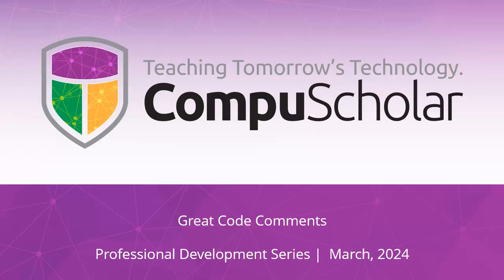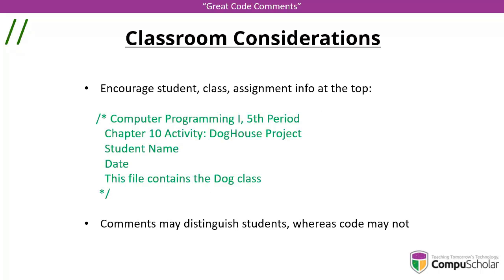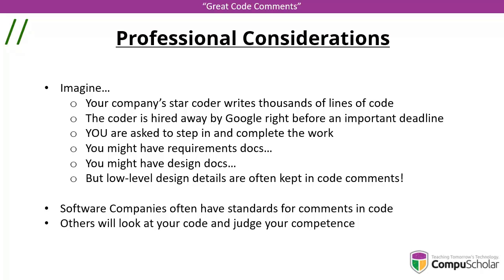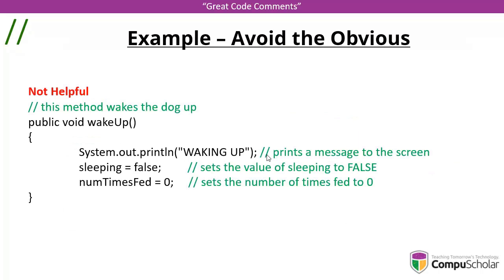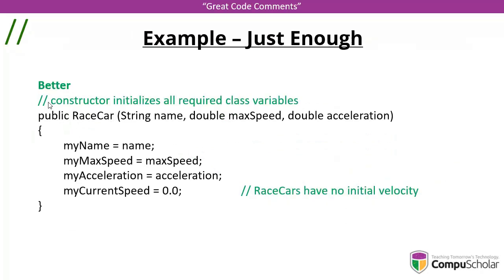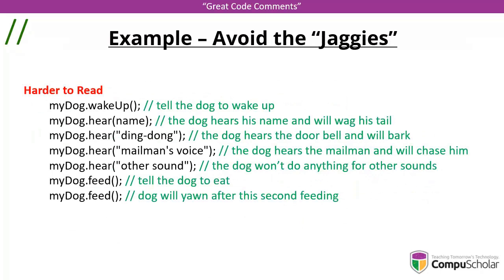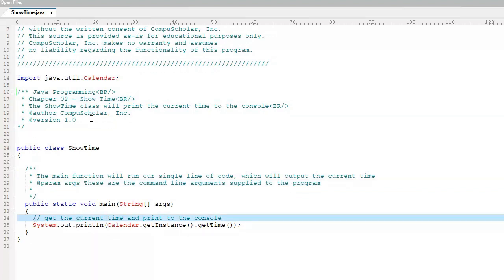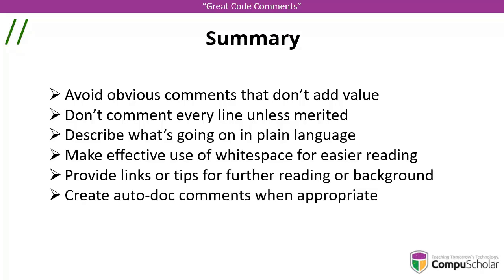Great Code Comments